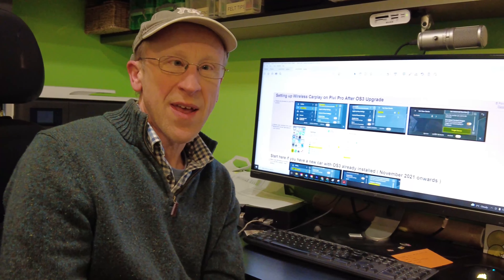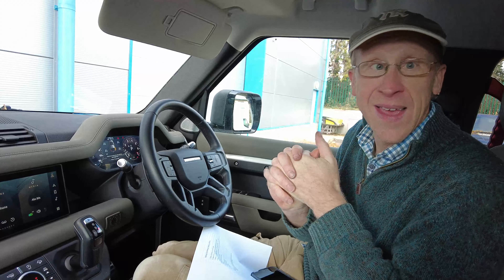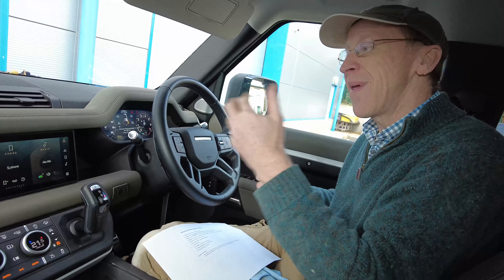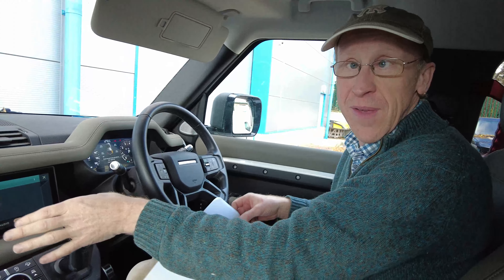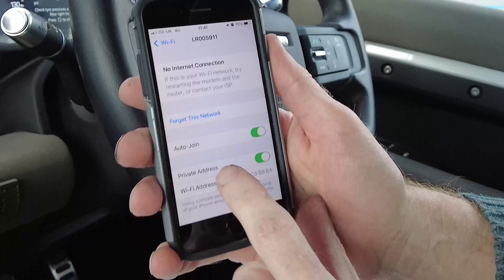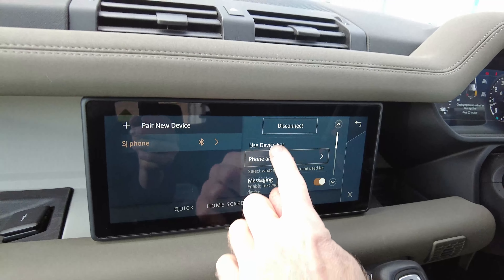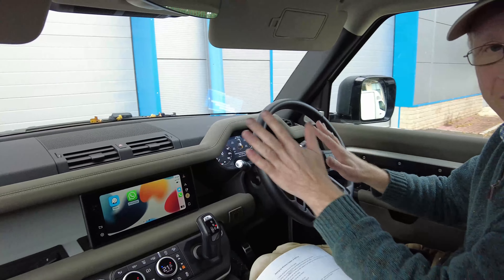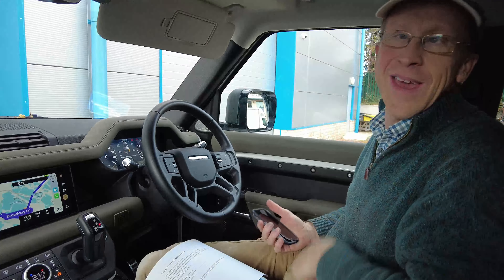Setting Up IPhone Wireless Apple CarPlay on Range / Land Rover / Defender / Jaguar Pivi Pro OS3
In this video we look at how to install and setup IPhone Wireless Apple Carplay on the Land Rover Pivi Pro infotainment system. The Pivi pro infotainment is used on many new Land Rover / Range Rover / Jaguar models.

Here is the link to the instruction sheet I have made

wireless carplay
Land Rover Defender L663
Apple Carplay